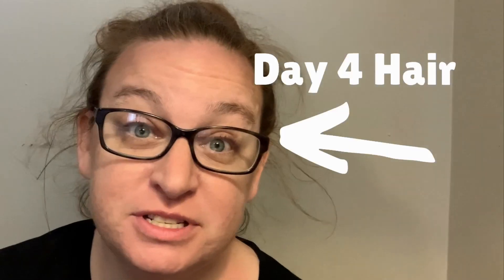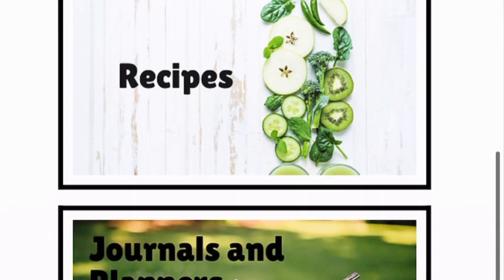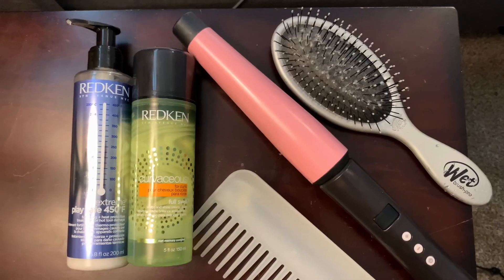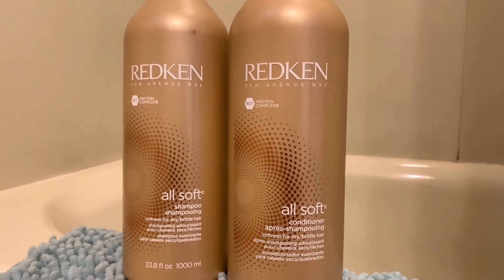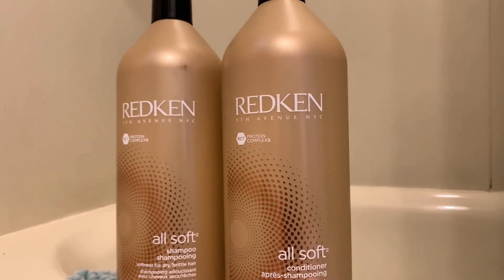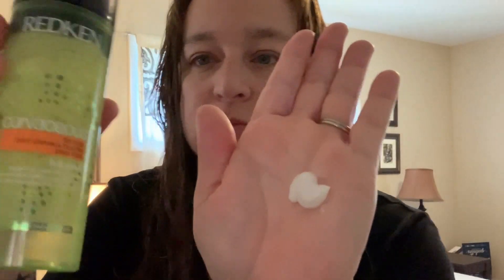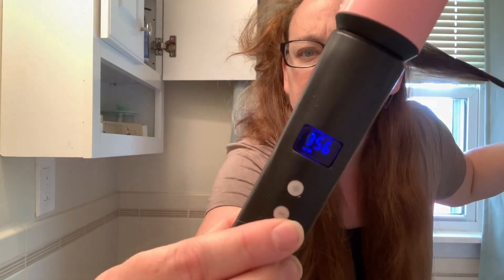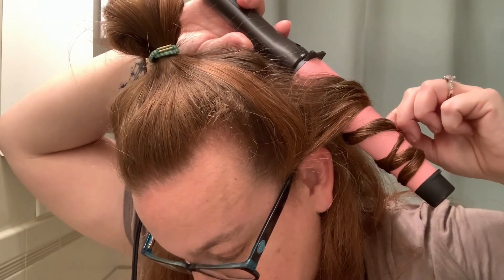Curly Hair Routine || Minimalist 4 Day Hair Care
In this video, I show you my minimalist products and curly hair care and my 4 day curly hair routine! This routine affords me laziness and saves money by not washing my curly hair each day.

Day 1 is my natural curly hair, days 2 and 3 are curled with an iron, and day 4 is wash day.

// SAY HELLO!

Begin and Believe LLC
c/o Erica Lucas
3553 West Chester Pike
Box #301

When Less Becomes More book
Goodbye, Things book

// PRODUCTS I USE FOR DECLUTTERING
Fireproof Waterproof Document Bag
Pilot Frixion Pens
Cozy Minimalist Home book

// PRODUCTS I USE FOR ORGANIZING
Emily Ley Planner
Project 333 book

// MINIMALIST MAKEUP
NYX butter gloss
Covergirl Lipstick

This video is addresses how to relax.

// ERICA LUCAS
Erica Lucas is the owner of Begin and Believe, LLC, a company focused on encouraging, motivating, and inspiring people to declutter, purge, and minimize. We do this through various forms of media including videos, books, social media, speaking engagements, digital downloads, courses, and more. Visit Erica's website for more information and follow her on social media.